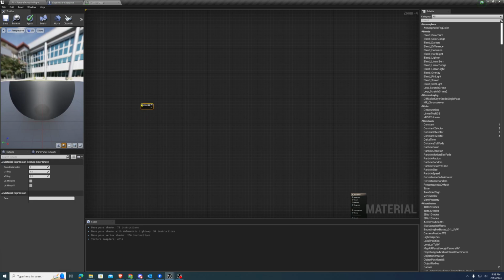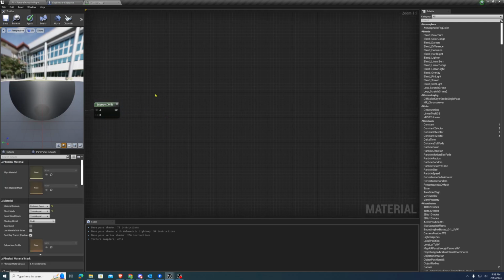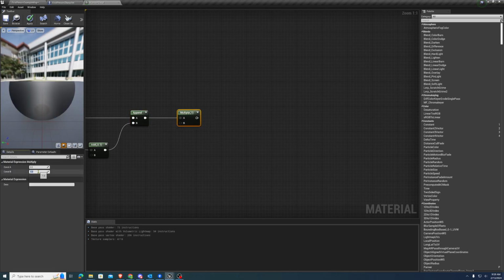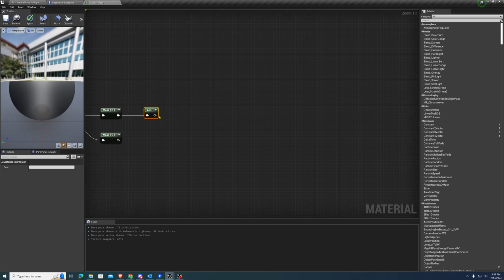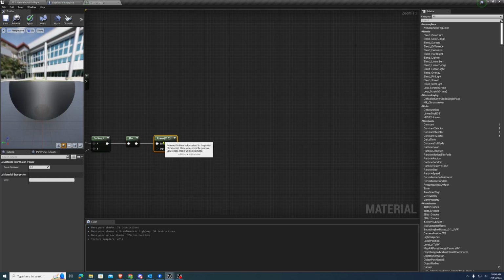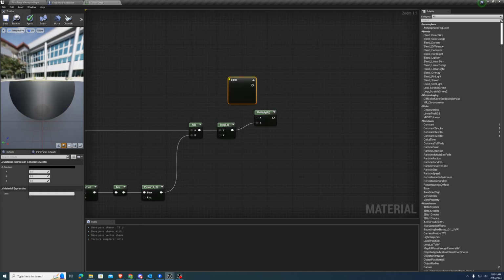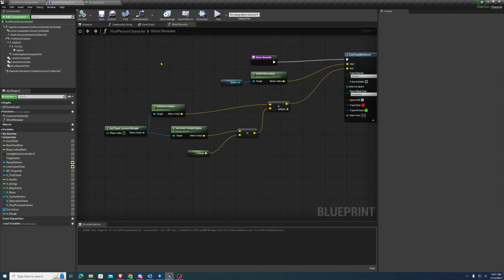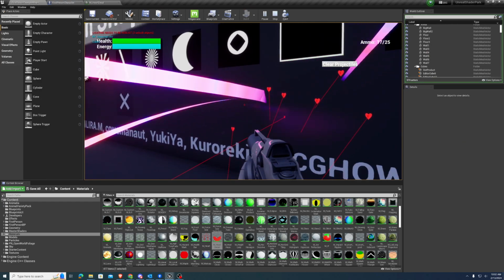Valentine's Day Shooter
Making a heart material and decal